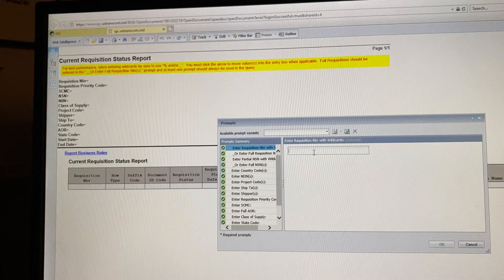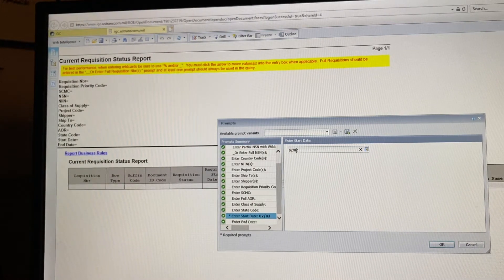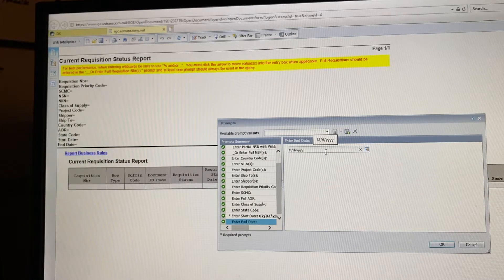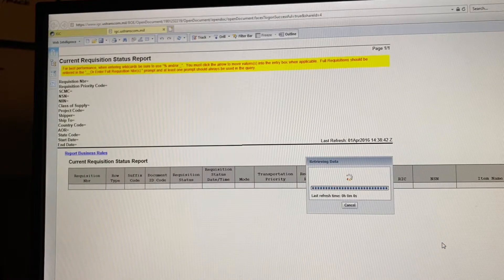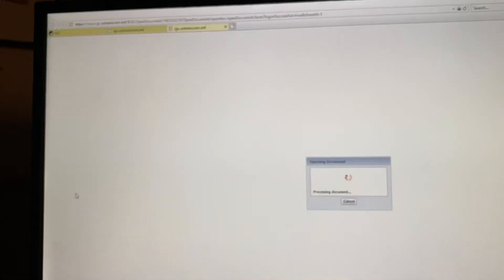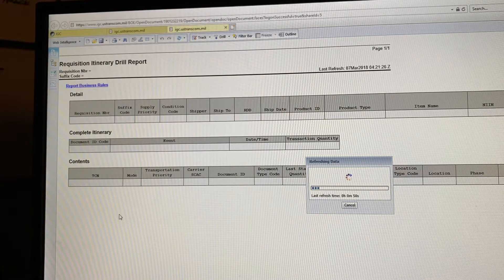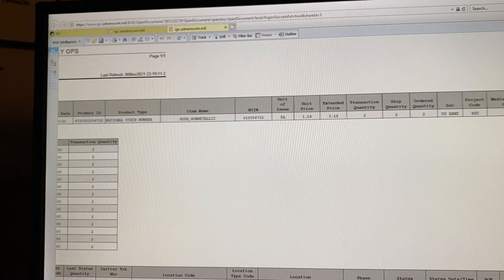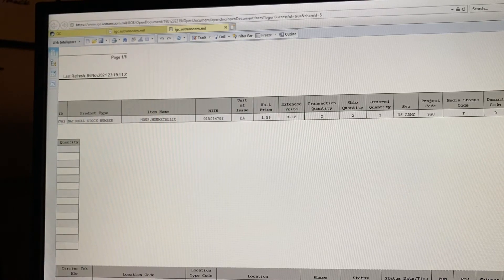How to track parts in “IGC”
Here’s a tutorial on how to track parts on “IGC” with a document number from your ESR and .

Integrated Data Environement / Global Transportation Network / Convergence (IGC)